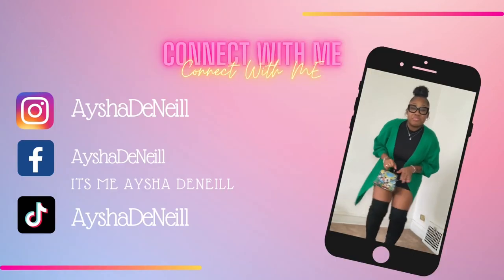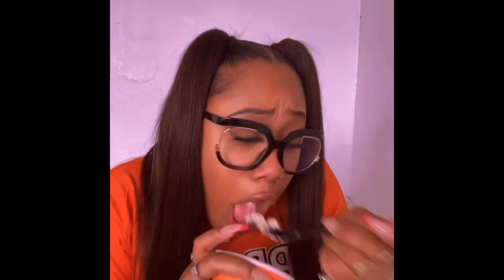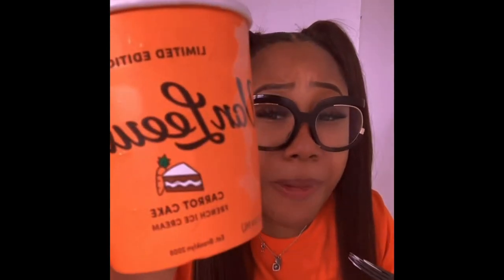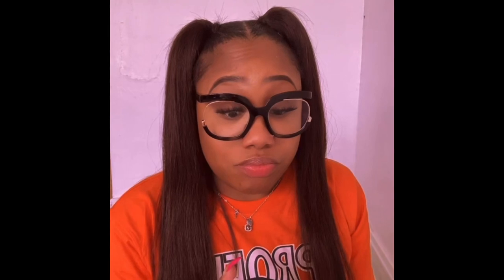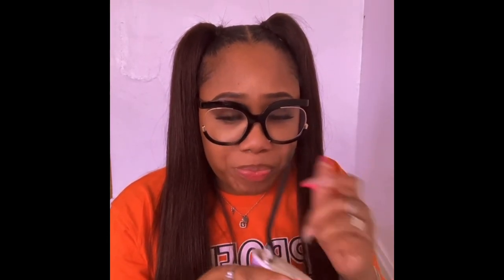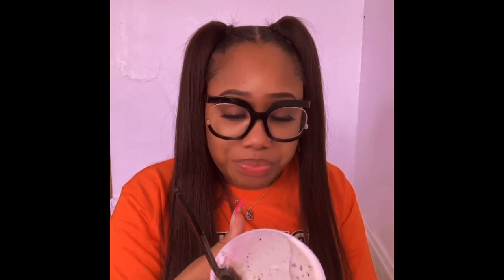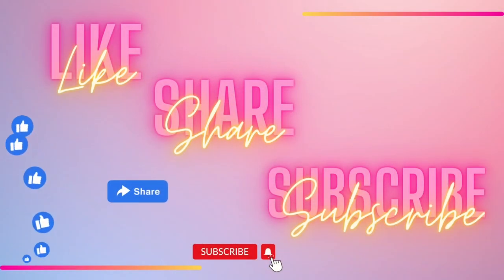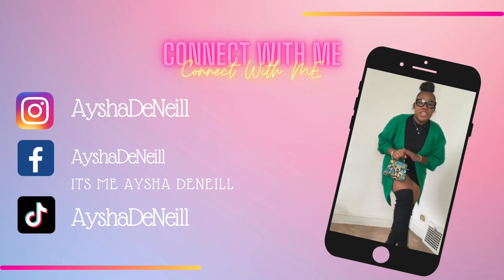Freaky Flavors (Van Leeuwen Ice Cream Review)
Van Leeuwen Ice Cream flavors
- Carrot Cake 10/10
-Limoncello Cake 7/10
- Blood Orange and Chocolate Chip 4/10